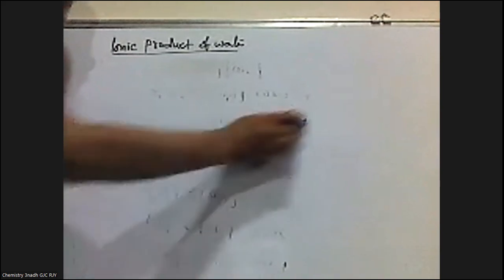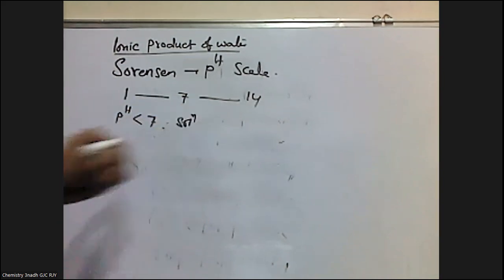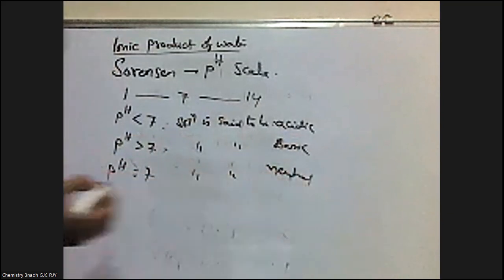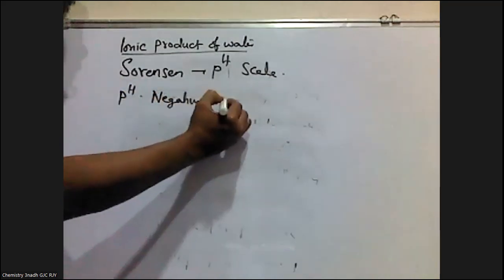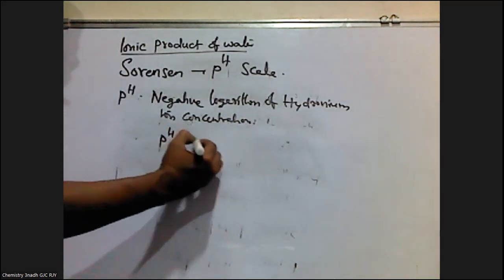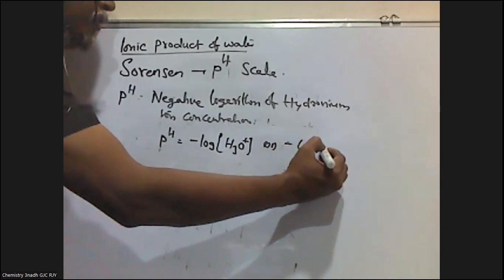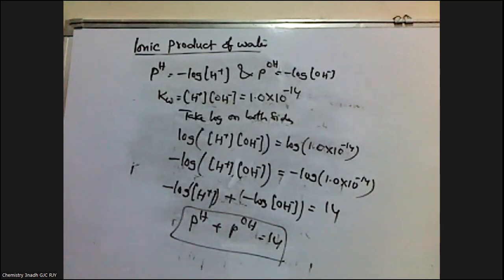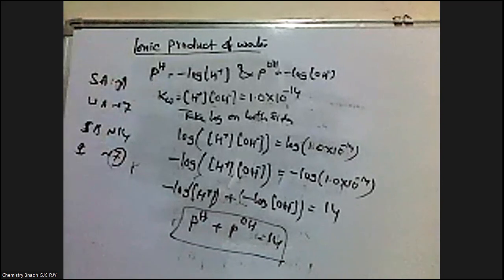Intermediate First Year Chemistry Acids – Bases pH scale